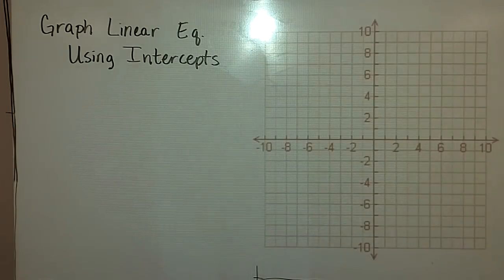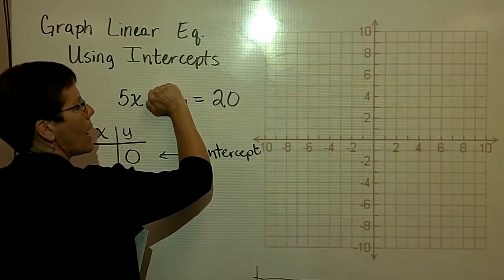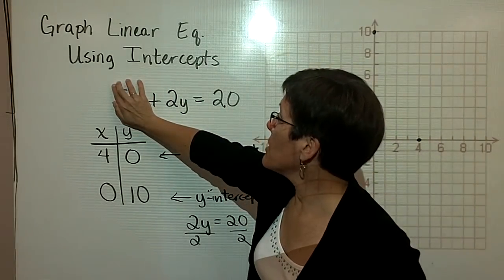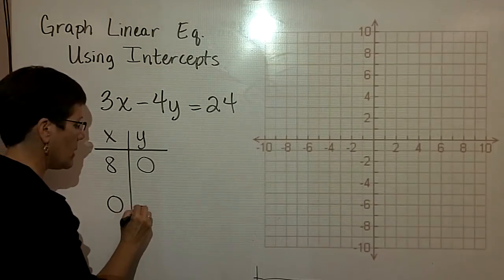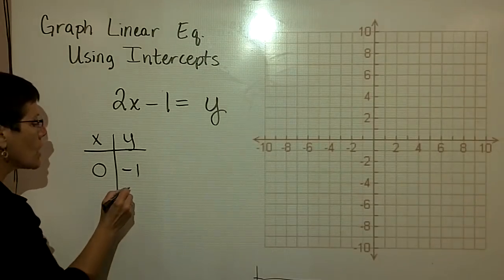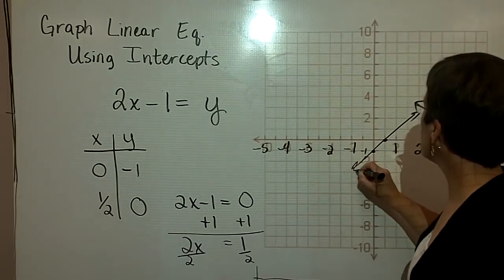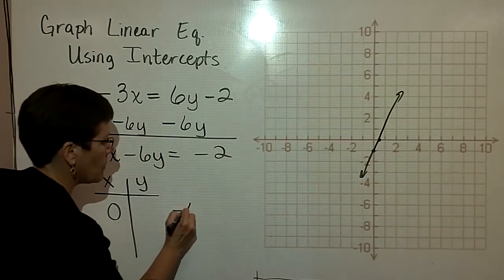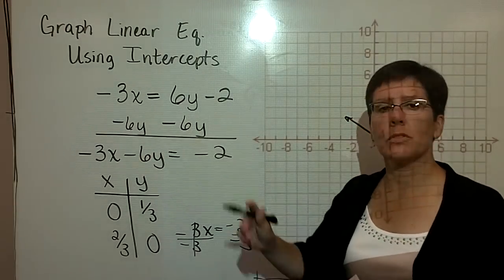27 - Introductory Algebra - Graphs of Linear Equations Using Intercepts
Lecture on graphs of linear equations using intercepts